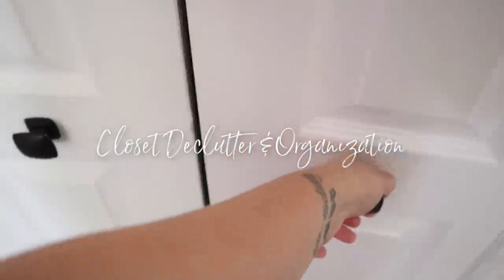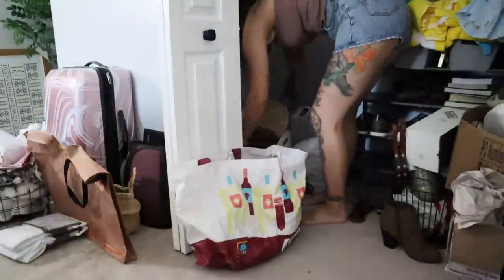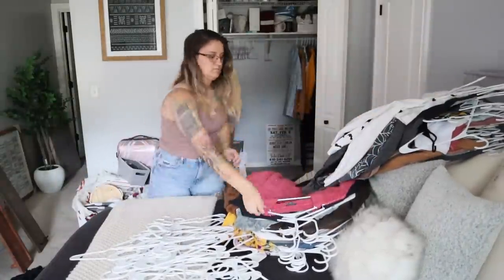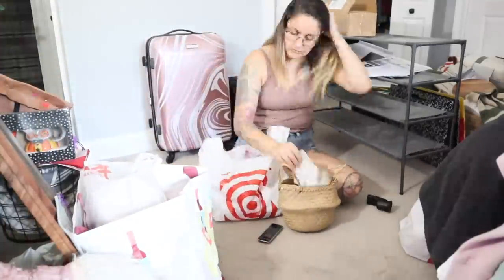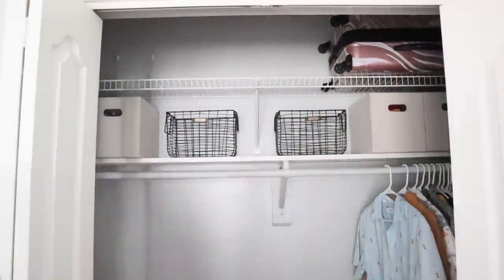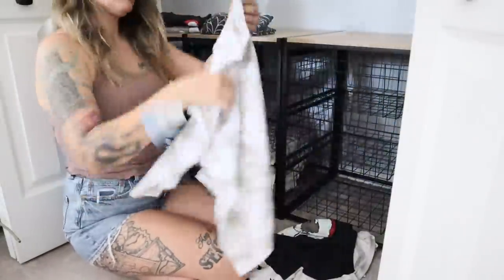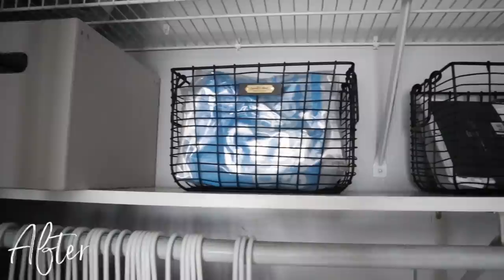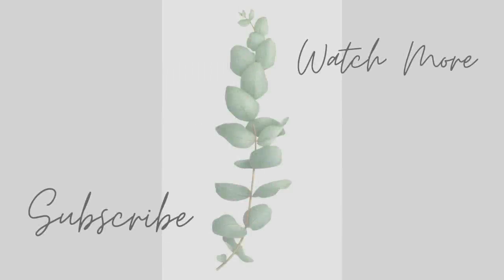Extreme Closet Declutter & Organization | Loving Life as Megan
I was desperately needing to clean out my master closet! I feel like it's always out of control because I've never been able to figure out any sustainable organization that would function long term...until now. I found a life changing closet organization hack! But first I've got to declutter, and I'm always inspired by the Konmari Method of decluttering from Marie Kondo. This is an EXTREME  Closet Declutter and Organization video, very satisfying and motivating...I hope you enjoy!

3 Drawer Organizer
Grey File Boxes
Black Wire Basket
Tank Top
Shorts - American Eagle

FACEBOOK  Loving Life as Megan